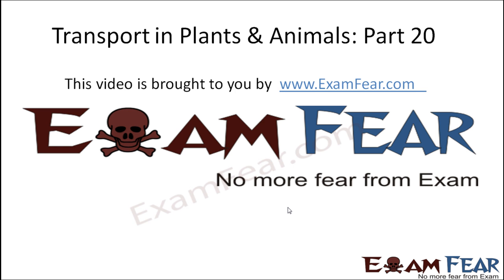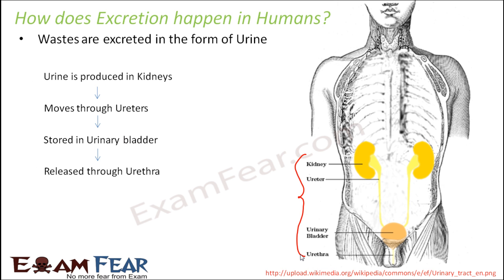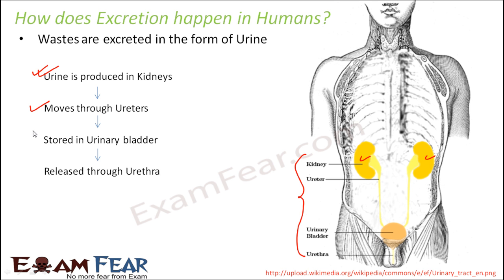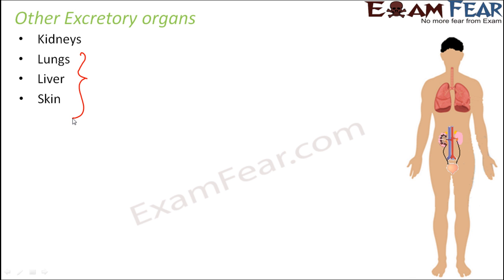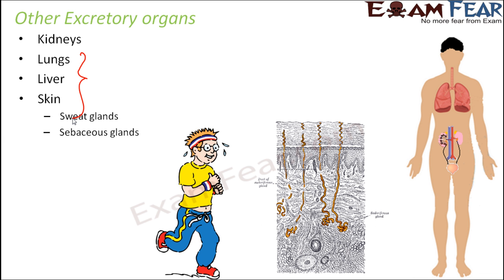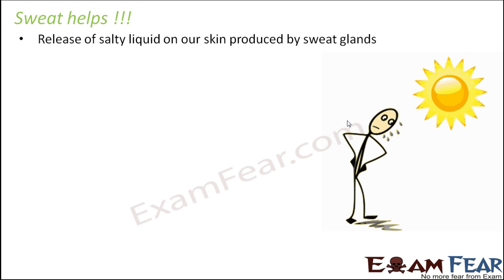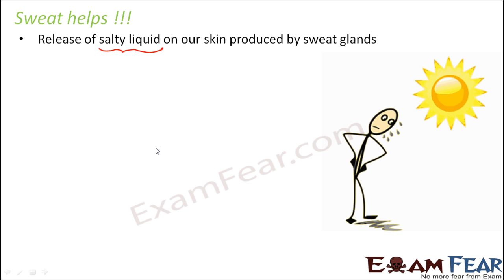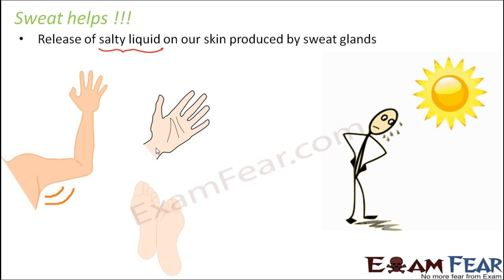Biology Transport in Plants Animals Part 20 (Urine Formation, Sweat) Class 7 VII